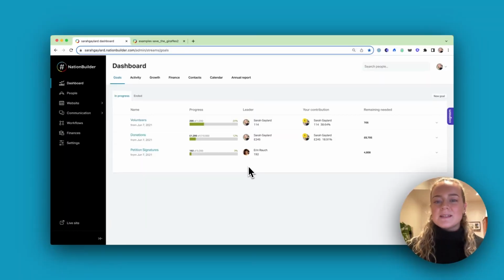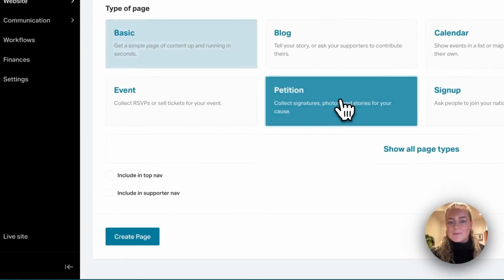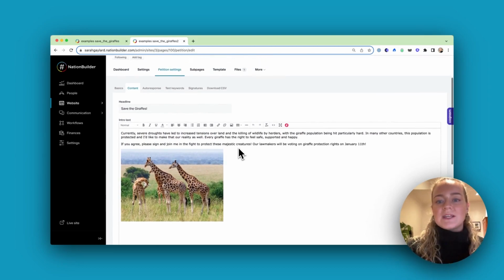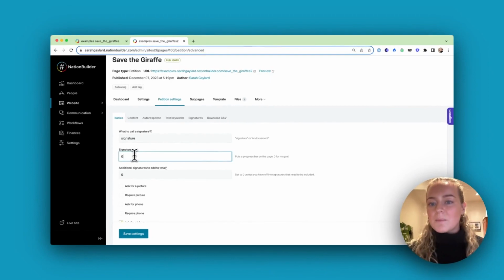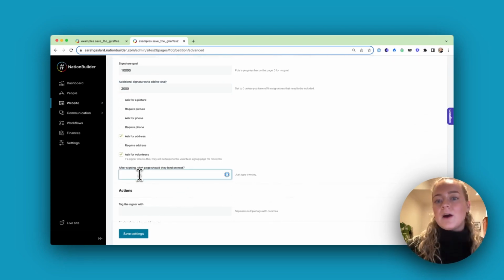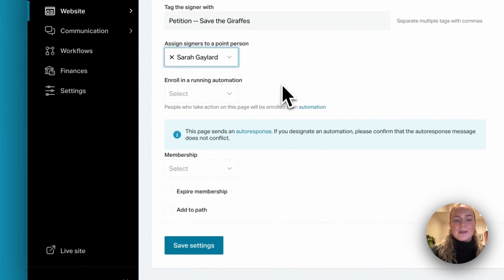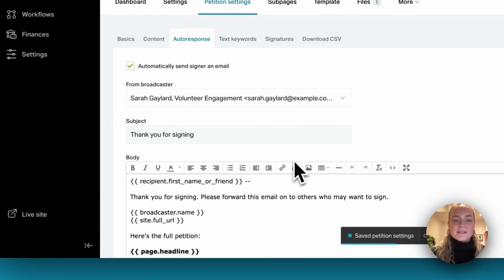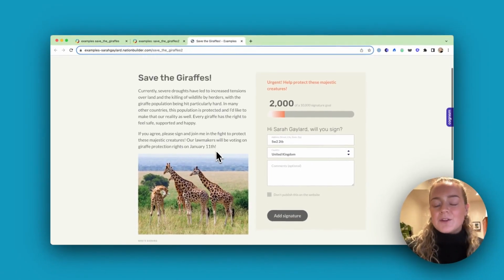Petitions 101: A Vital Tool for Your Campaign Strategy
Ready to drive change and mobilize your community?

Join your guide, NationBuilder Organizer Sarah Gaylard, as she shows you how easy it is to create impactful petitions on your website. With petitions, you can move your community to action, expand your network of supporters, and catch the attention of decision-makers. Equip your grassroots advocacy, nonprofit, or political campaign with the tools you need to quickly influence policy and grow your community.

Watch now to lead your community to make a difference with the all in one software trusted by thousands of leaders across the globe! 💪✨

0:00 – Why petitions matter
0:36 – Navigating through your NationBuilder website
1:05 – Creating a new petition page
1:57 – Customizing petition content
2:48 – Setting petition goals
3:41 – Choosing required supporter info
4:25 – Managing supporter engagement
5:18 – Setting up email + social follow-up
6:47 – Final preview & next steps